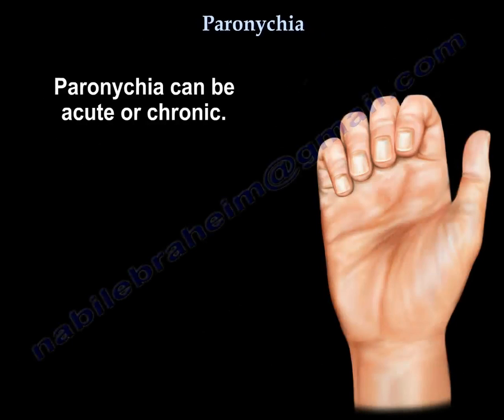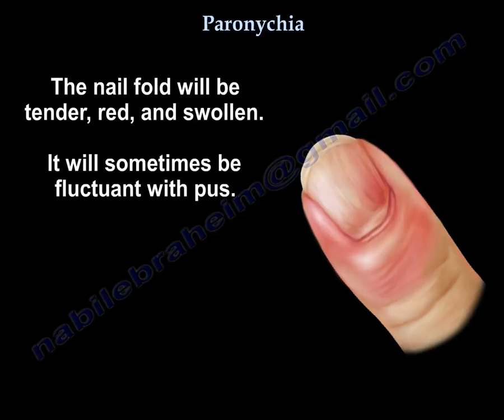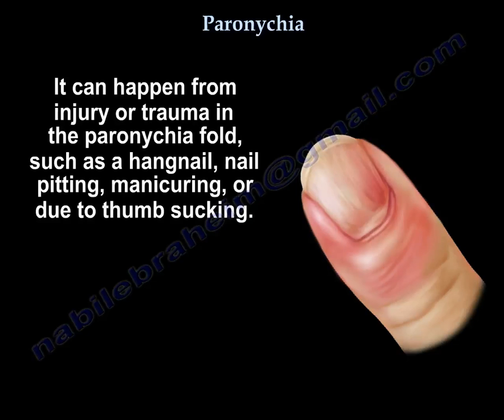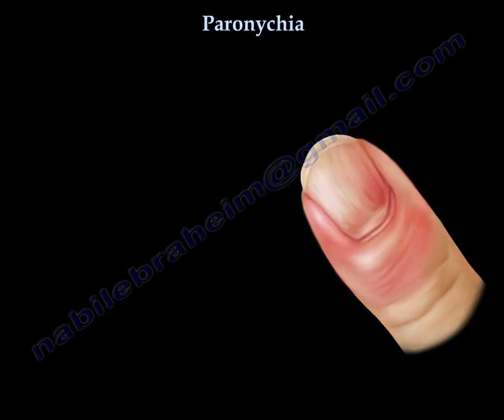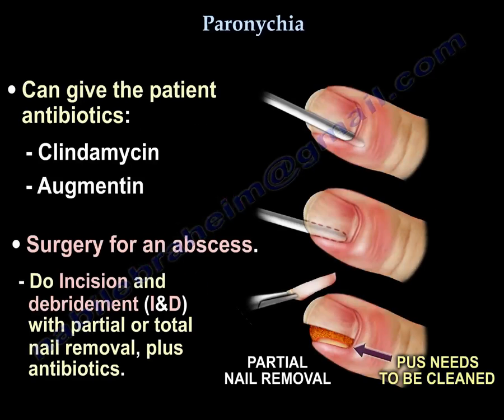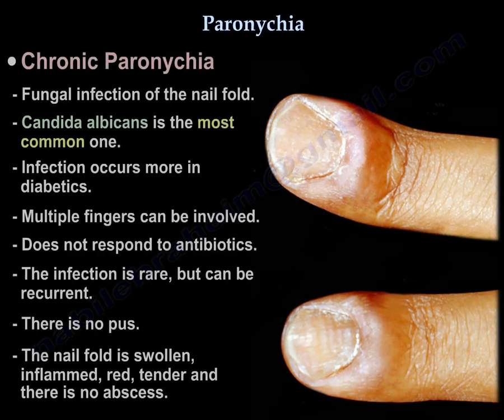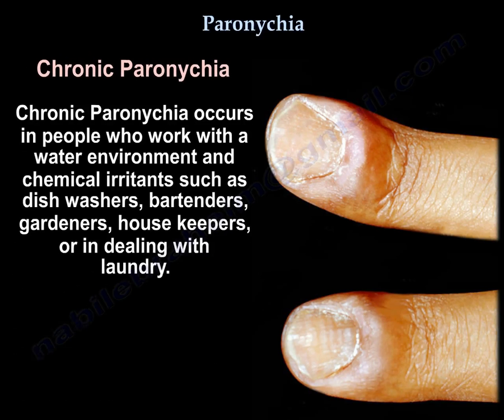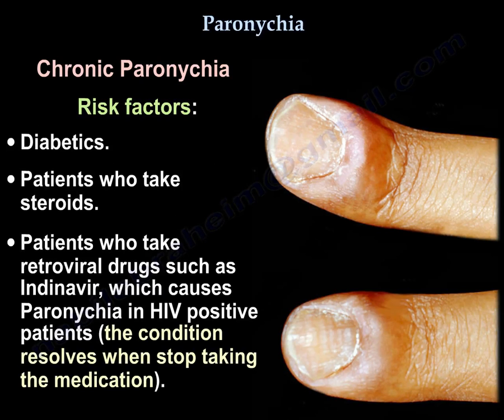Paronychia - Everything You Need To Know - Dr. Nabil Ebraheim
Dr. Ebraheim’s educational animated video describes the condition of Paronychia infection - acute and chronic.

Paronychia
Paronychia can be acute or chronic. It is an infection of the nail fold. It is a common hand infection, usually affecting a single digit. The nail fold will be tender, red, and swollen. It will sometimes be fluctuant with pus. It can happen from injury or trauma in the paronychia fold, such as a hangnail, nail pitting, manicuring, or due to thumb sucking. Staphylococcus aureus is the most common organism. If the condition occurs early, do warm soaks. You can give the patient antibiotics such as clindamycin or Augmentin. For abscesses, you will do surgery. Do incision and debridement (I&D) with partial or total nail removal, plus antibiotics. Chronic paronychia is different from acute paronychia. It is a fungal infection of the nail fold. Candida albicans is the most common one. Infection occurs more in diabetics. Multiple fingers can be involved. It does not respond to antibiotics. The infection is rare, but can be recurrent. There is no pus. The nail fold is swollen, inflamed, red, tender, and there is no abscess. Chronic paronychia occurs in people who work with a water environment and chemical irritants such as dish washers, bartenders, gardeners, house keepers, or in dealing with laundry. Risk factors include diabetics, patients who take steroids, and patients who take retroviral drugs such as Indinavir, which causes paronychia in HIV positive patients (the condition resolves when they stop taking the medication). To treat chronic paronychia, avoid water, use topical antifungal agents such as miconozole and topical steroids, and surgery at a last resort. Marsupialization is done in severe resistant cases.